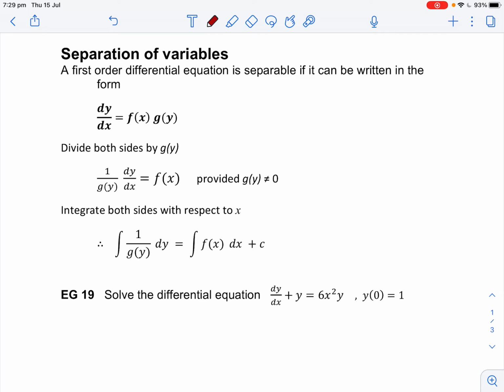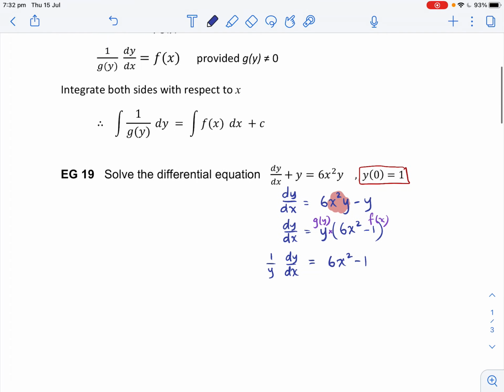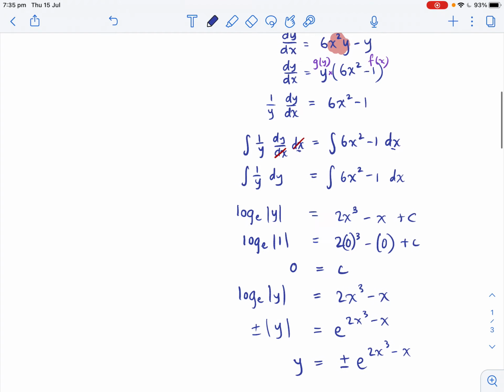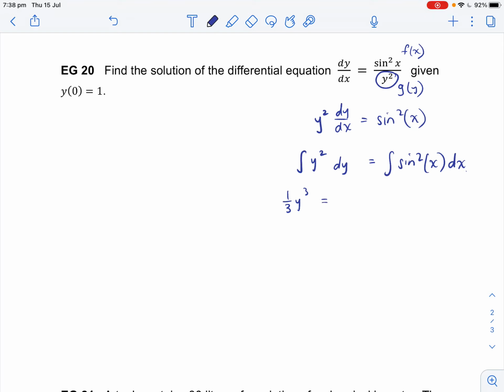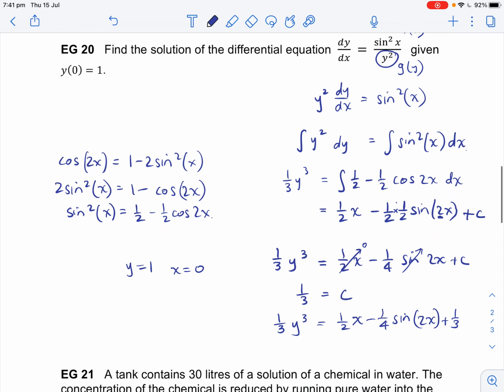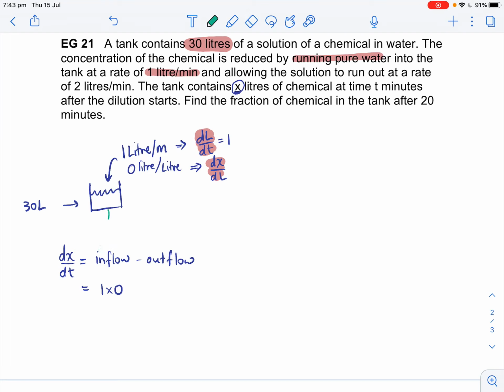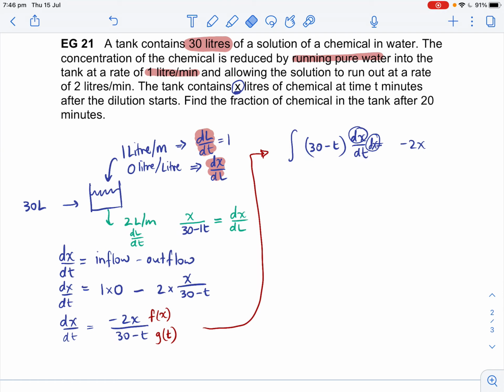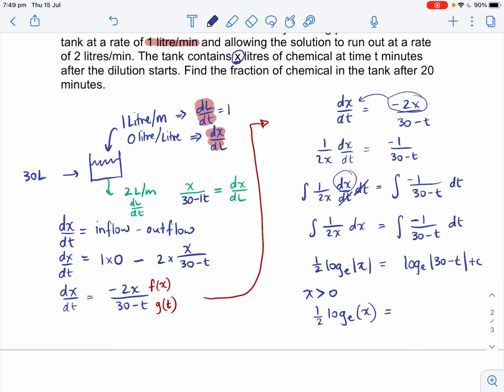Solving DE by Separation of Variables (Exercise 9E)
Brief explanation plus 3 examples (Last example goes wrong, but method is correct. Will update later when time)